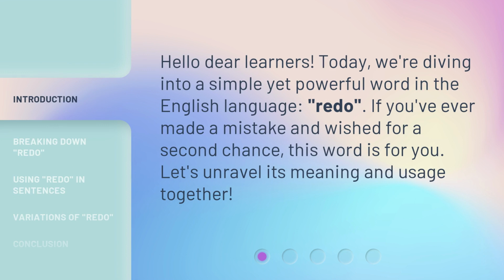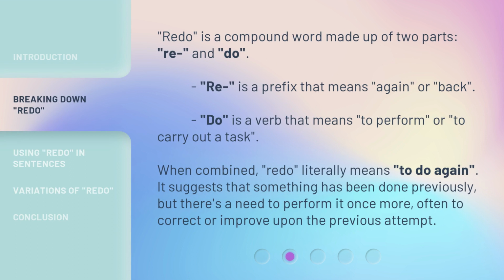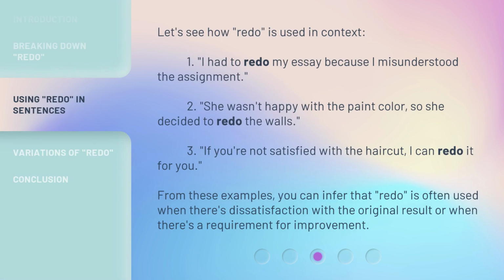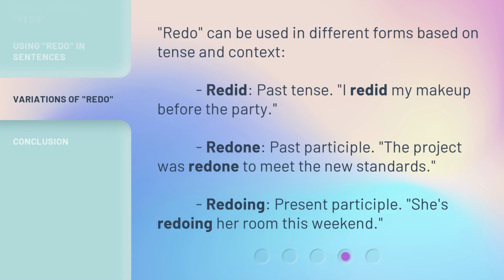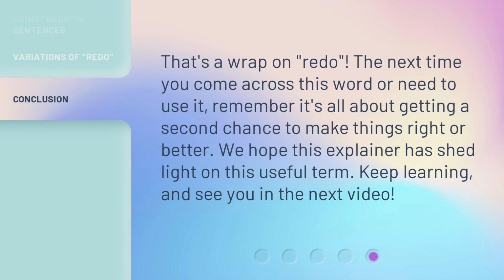"Redo": Demystifying the Phrase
"Redo": Demystifying the Phrase • Unravel the meaning and usage of the powerful word "redo" in this informative video. Learn how to use it in sentences and explore its variations. If you've ever wished for a second chance, this video is for you!

00:00 • Introduction - "Redo": Demystifying the Phrase
00:25 • Breaking Down "Redo"
01:00 • Using "Redo" in Sentences
01:33 • Variations of "Redo"